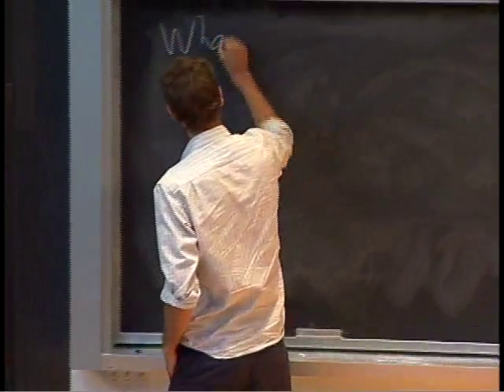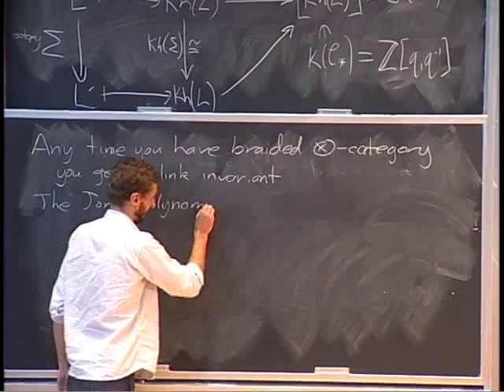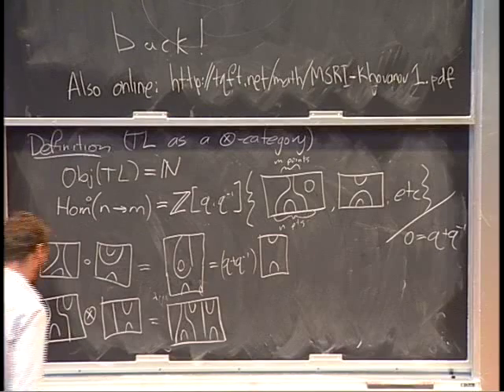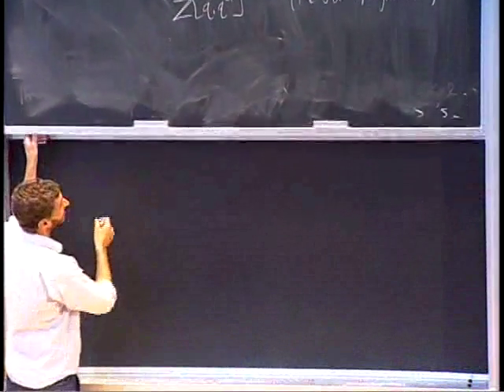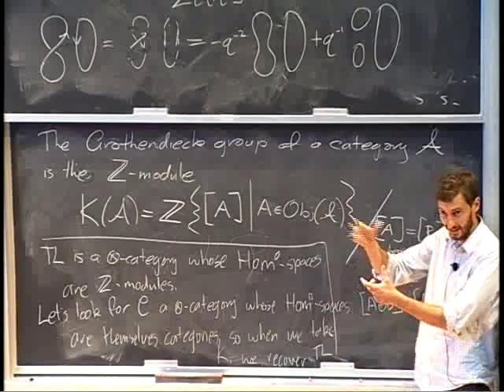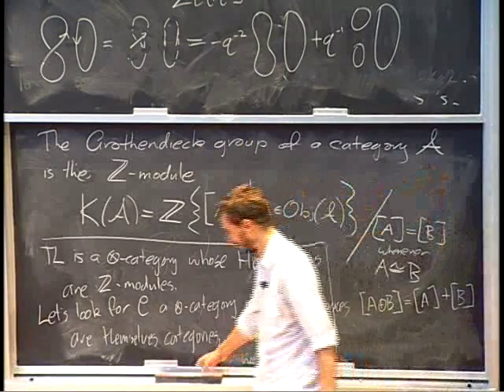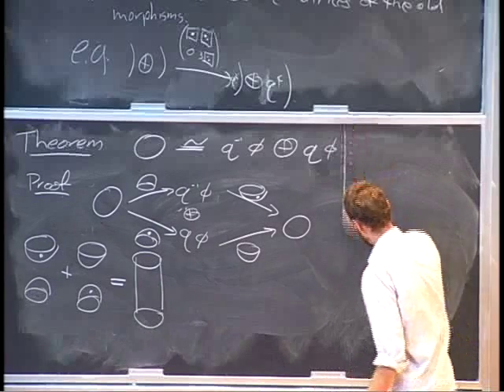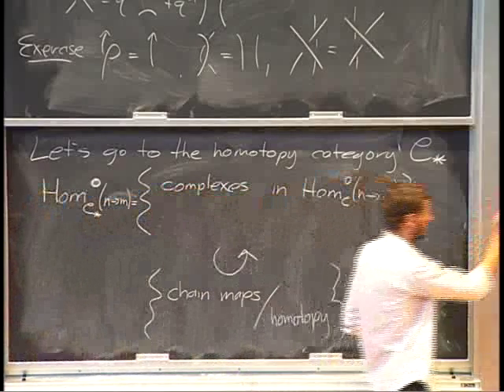Khovanov Homology part 1 --- MSRI introductory workshop on link homology --- 2010-01-25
See also part 1 at